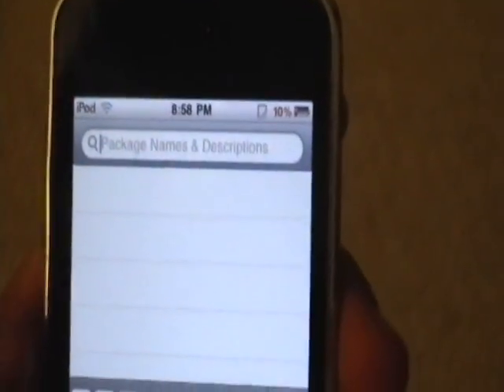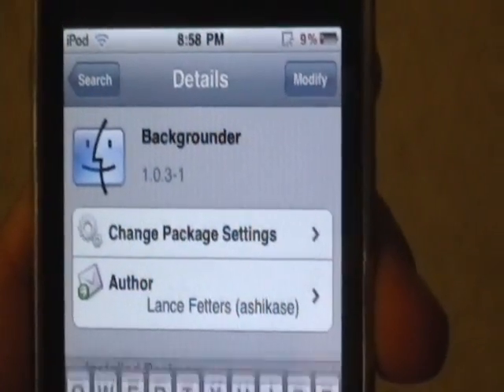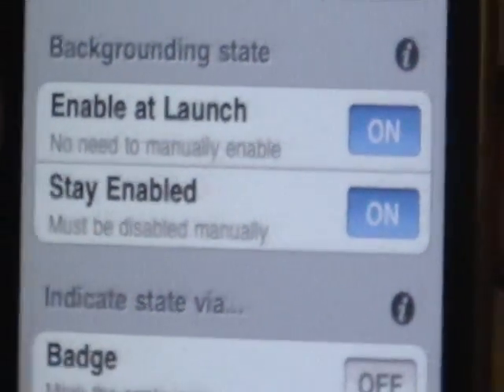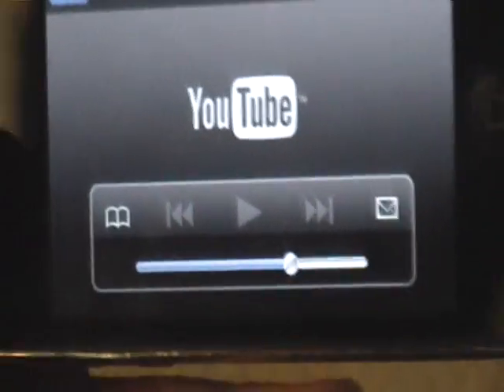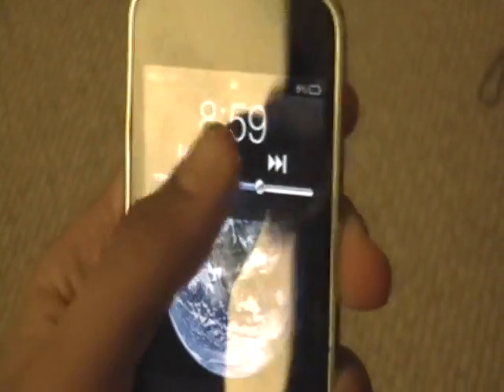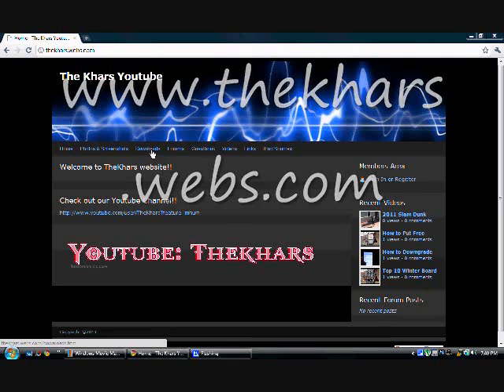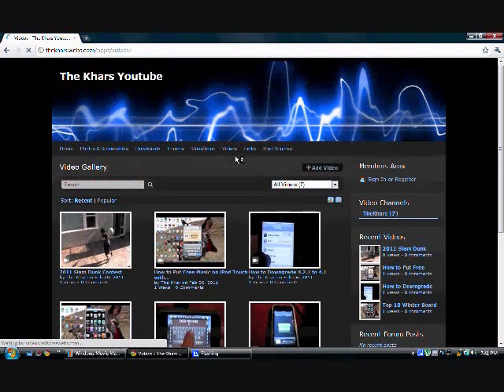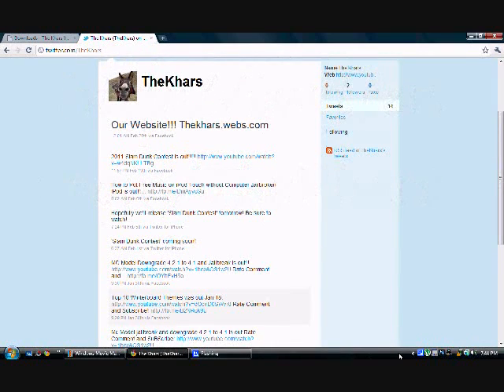iPod Youtube Backgrounder Trick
Trick to listen to music on youtube, without wasting battery life!